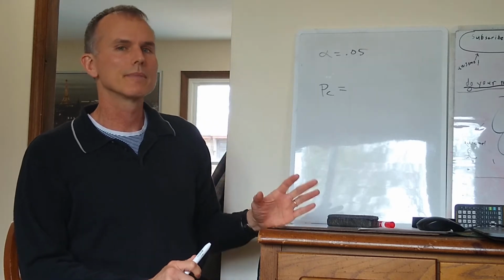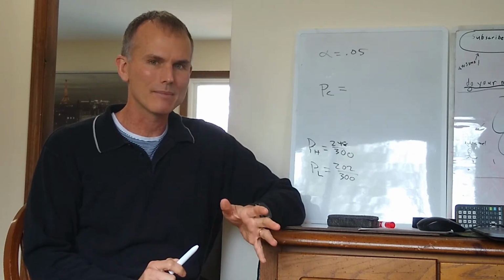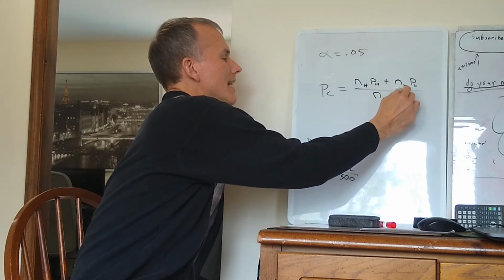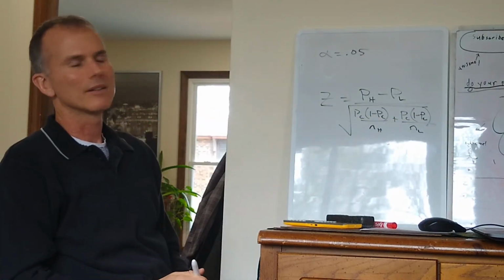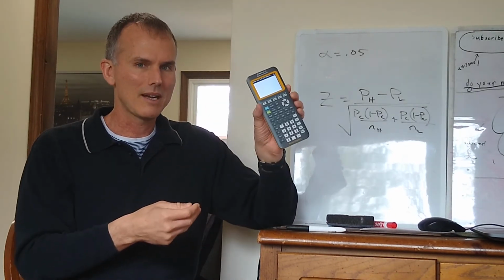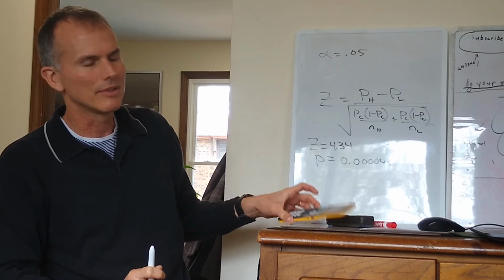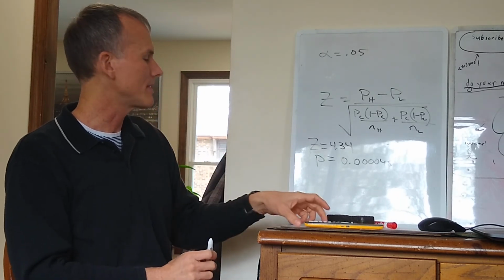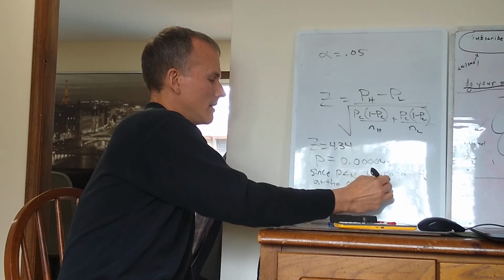11-3 statistics part 2